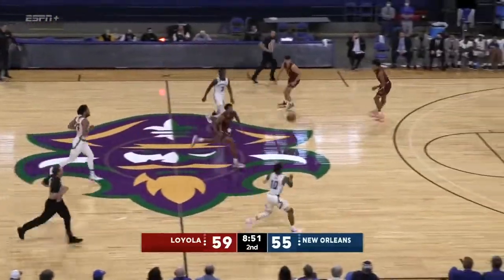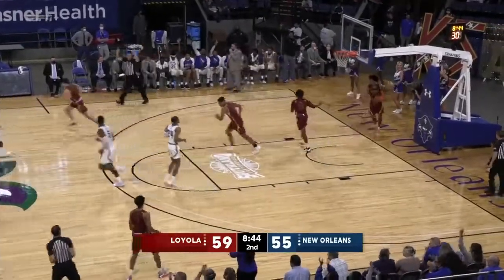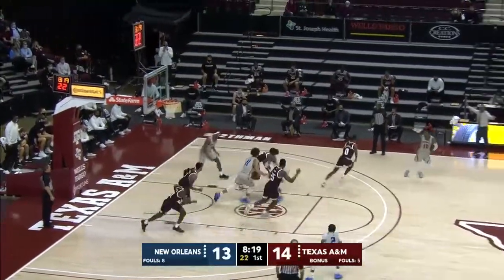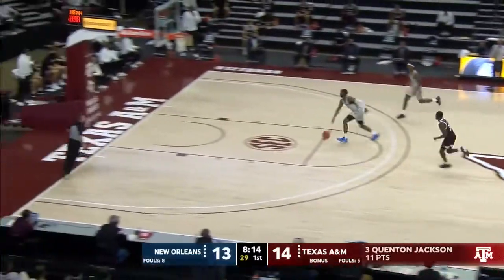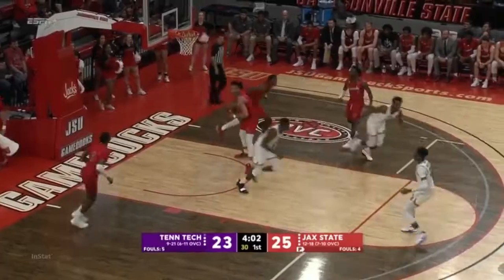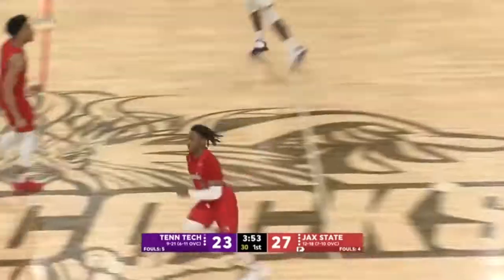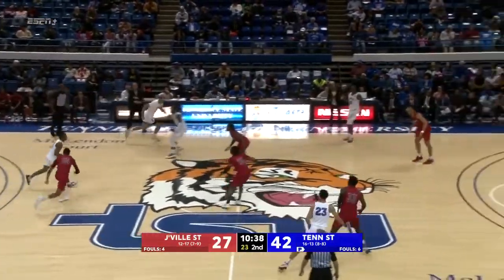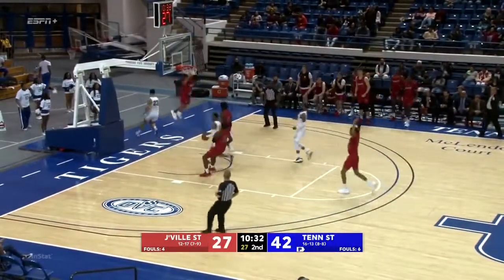DEREK ST. HILAIRE the best actions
Derek Hilaire
partner
Agent Arkadiusz Brodzinski - AB Agency